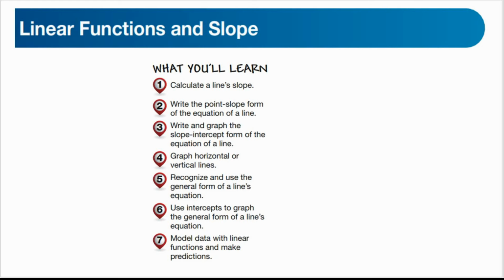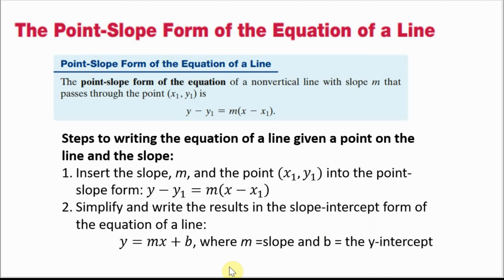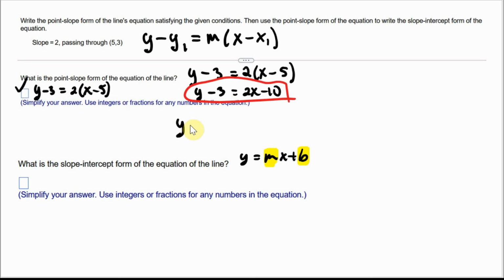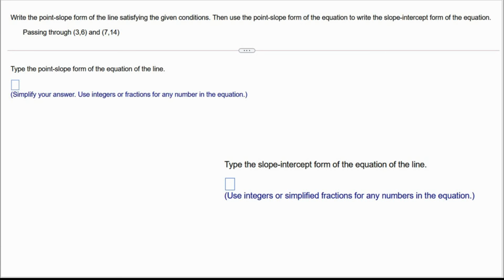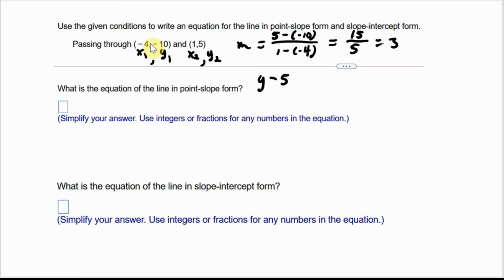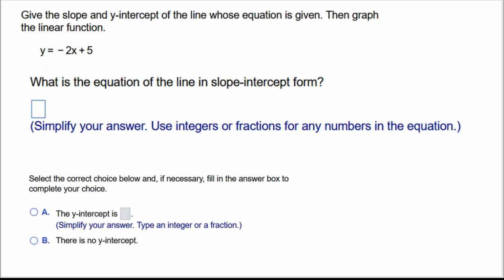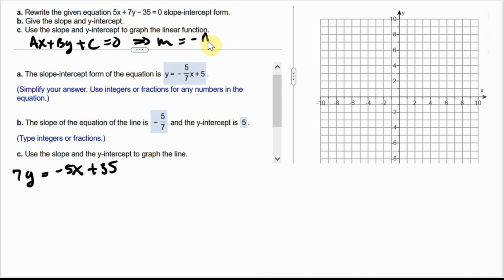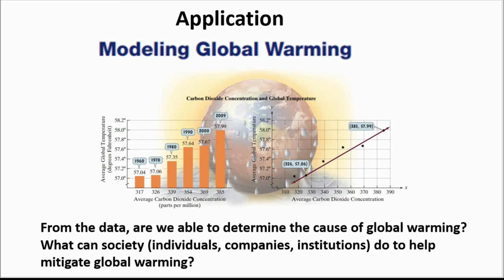Linear Functions and Slope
PreCalculus Algebra